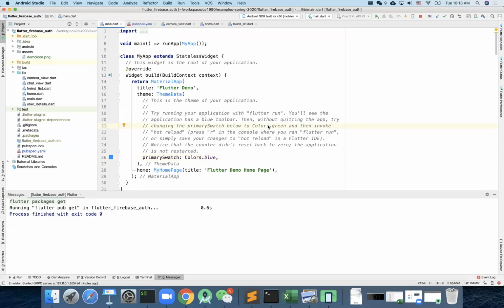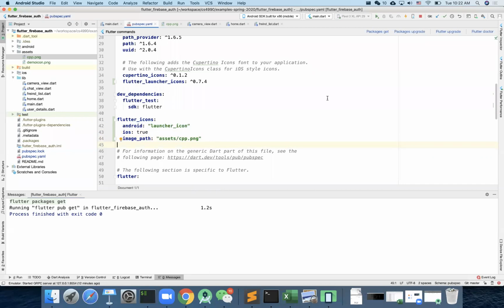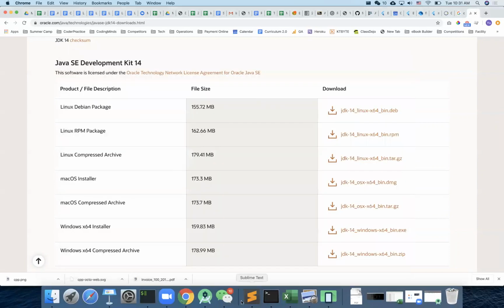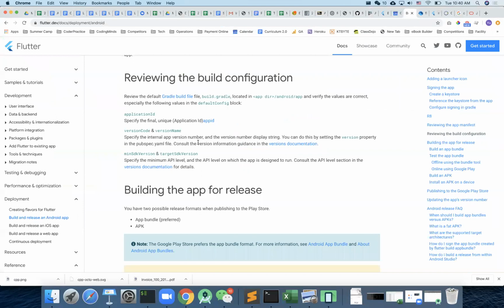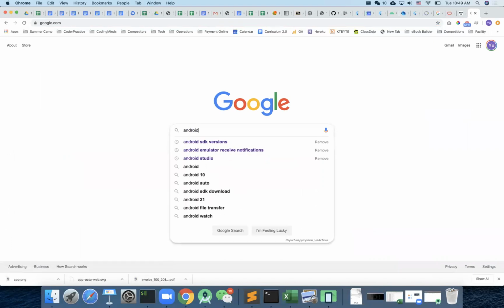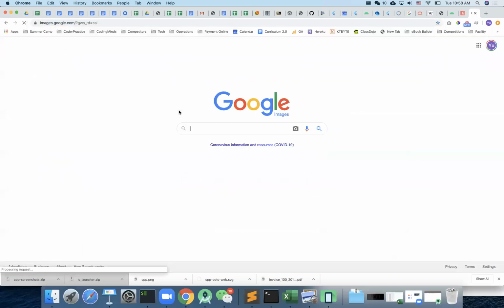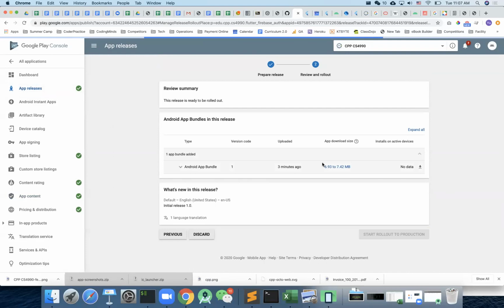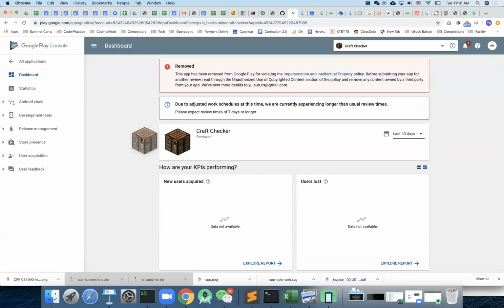Mobile Development with Flutter 14